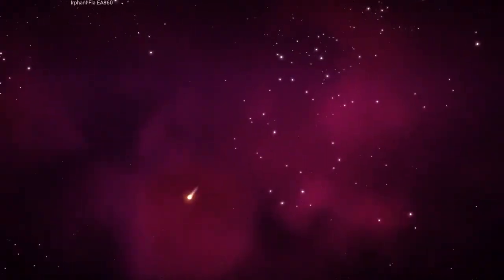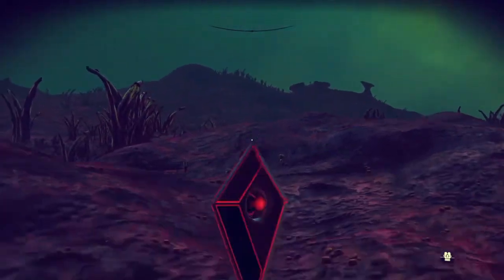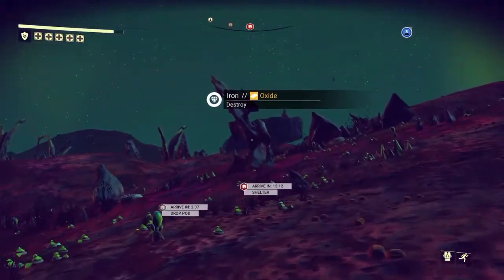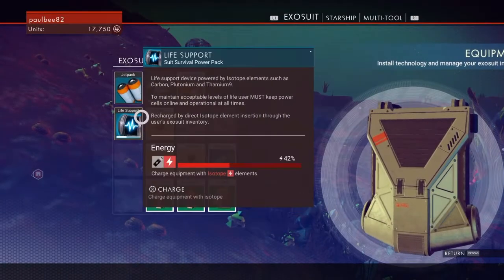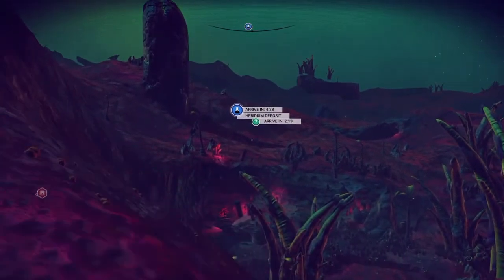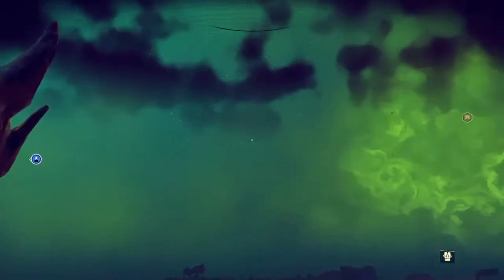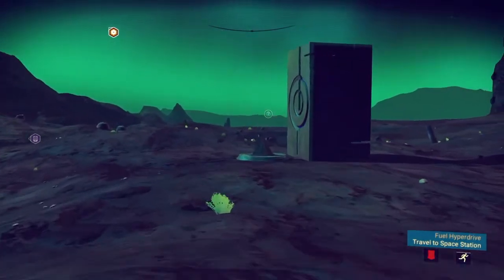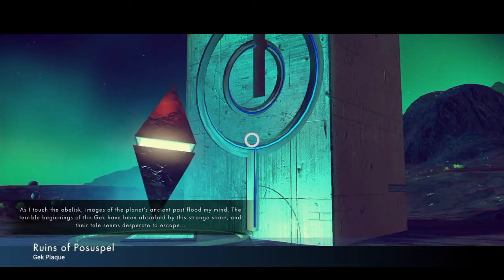No Mans Sky review Ps4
My First impression after 15hrs of getting the game